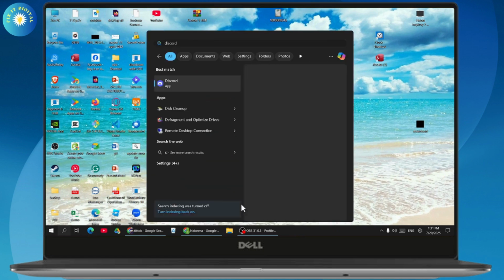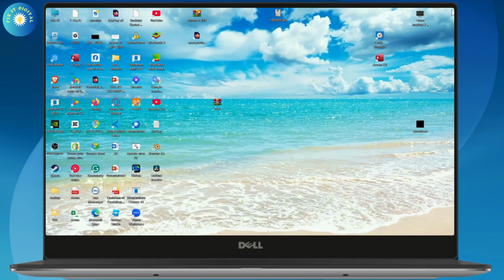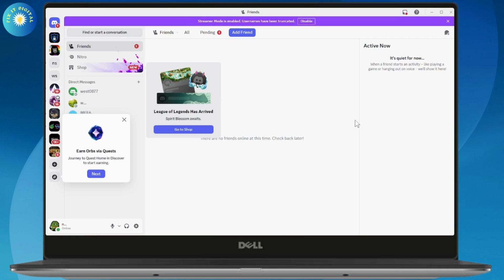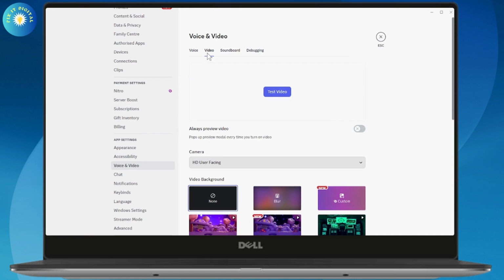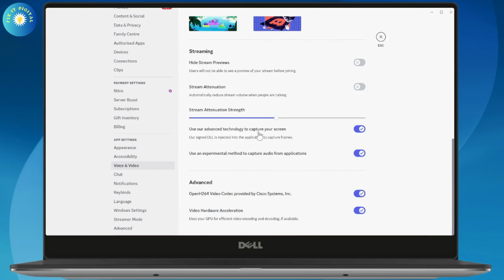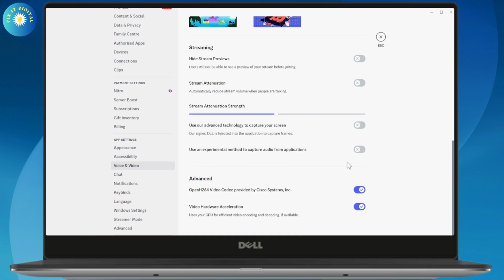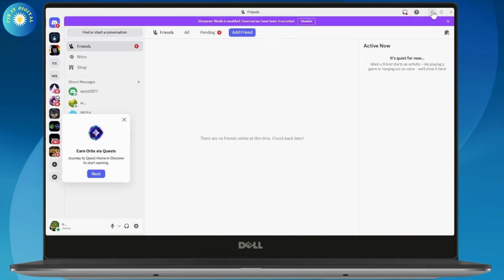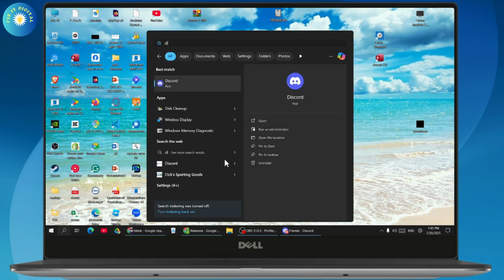How To Fix Discord Stream Paused Problem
If you are facing the Discord stream paused problem, this video shares quick fixes to get your stream running again. The Discord stream paused problem can interrupt screen sharing and streaming, especially when settings or permissions block proper capture. This is important to fix because a paused stream can stop viewers from seeing your screen and can break your voice and video experience during calls. After fixing the Discord stream paused problem, you can stream smoothly, share your screen reliably, and avoid repeated interruptions while using Discord. The video covers restarting Discord, checking Voice & Video settings, turning off advanced screen capture and experimental audio capture options, and running Discord as administrator. It also explains why a solid internet connection matters for streaming and how restarting or rebooting can help restore stable performance.

00:00 Introduction
00:10 discord stream paused problem

how to fix discord stream lag, discord stream lag fix, discord fix laggy streams, how to fix discord stream not working, discord stream problem